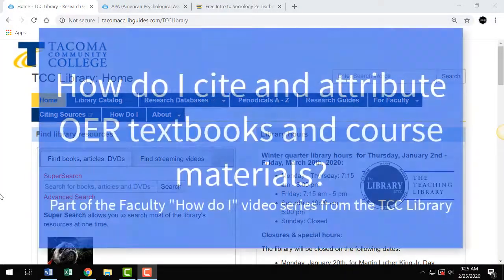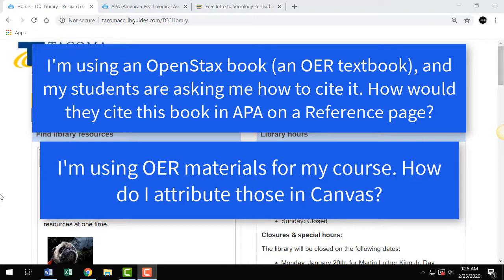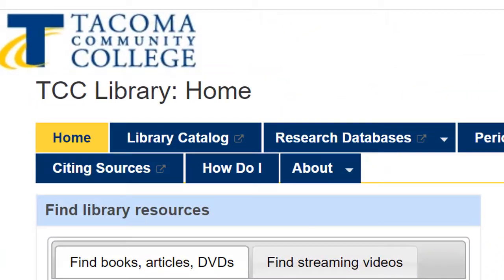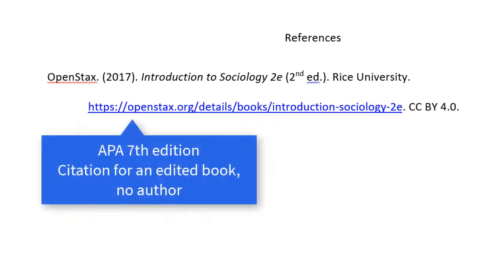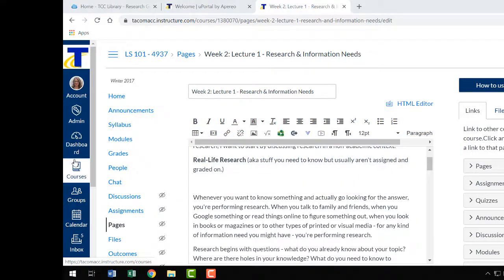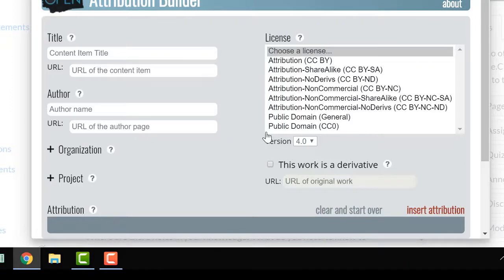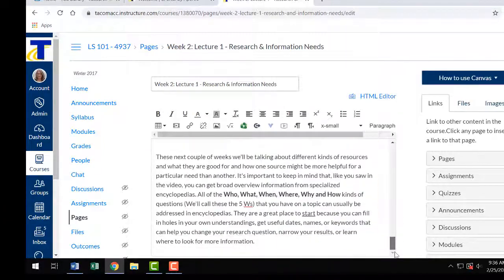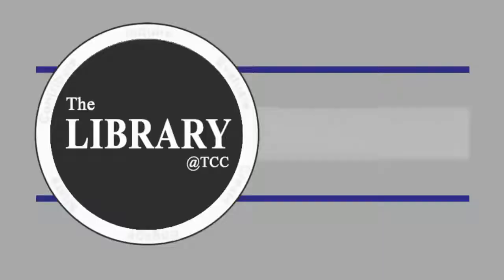How to cite and attribute OER textbooks and course materials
Learn to cite openly licensed textbooks in a traditional citation style, like APA, and also attribute those sources in Canvas using the Open Attribution Builder.
This video is part of the Faculty How do I...video series from the Tacoma Community College Library.